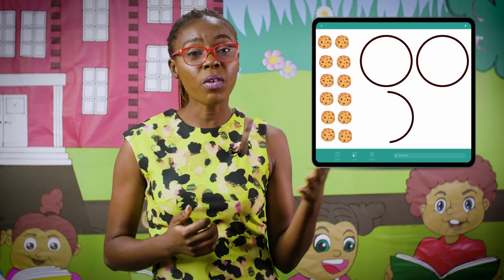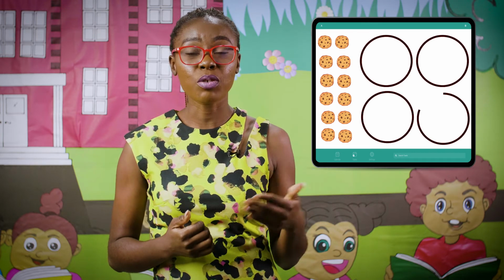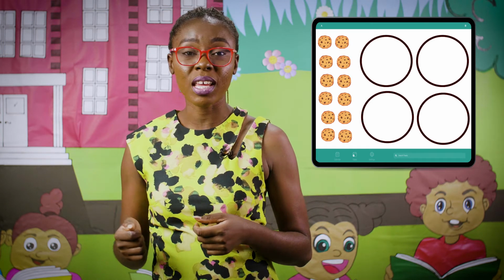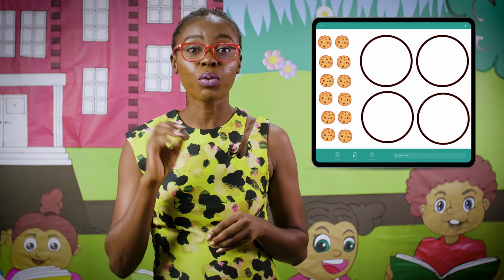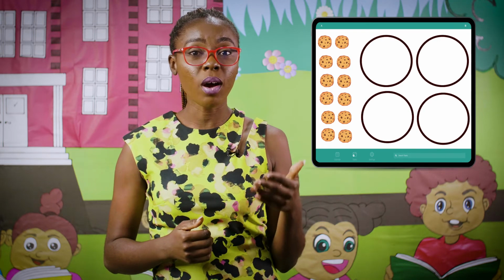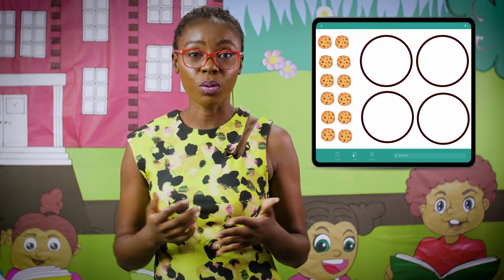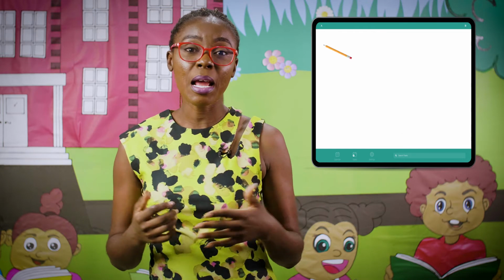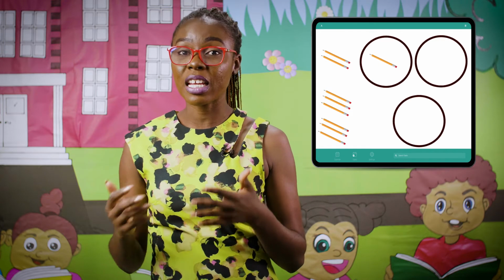NURSERY TWO NUMERACY SHARING INTO GROUPS